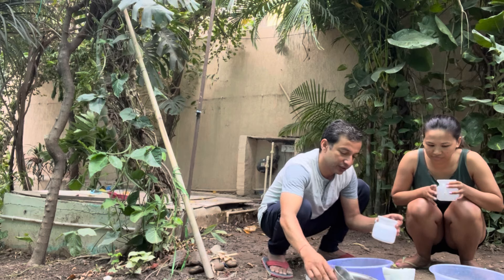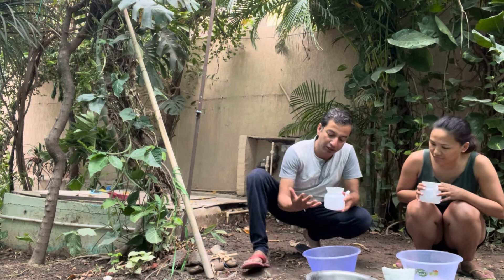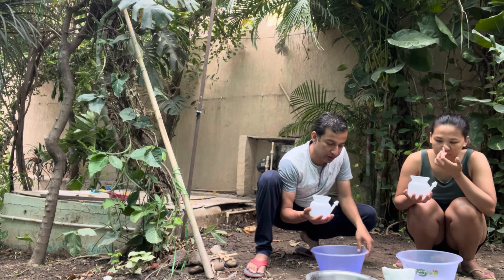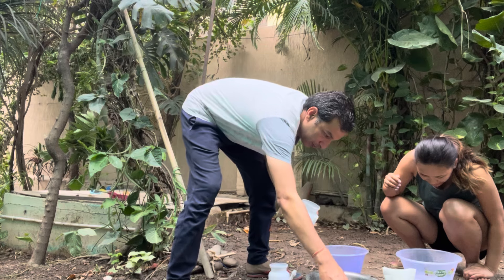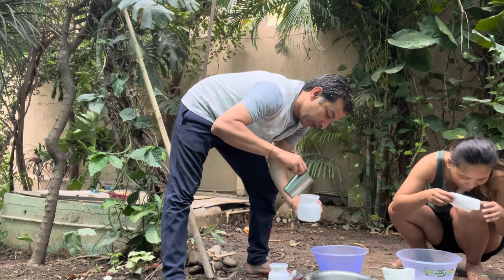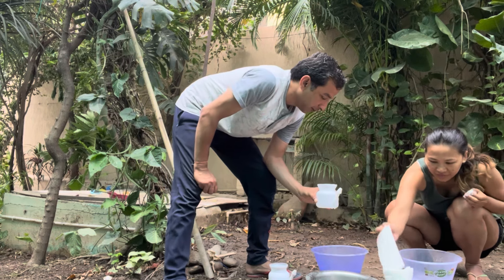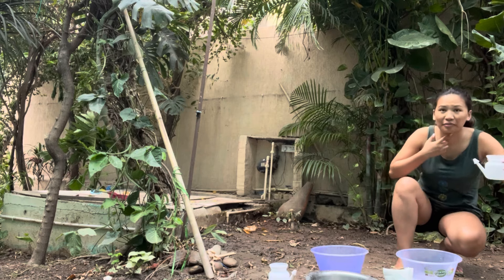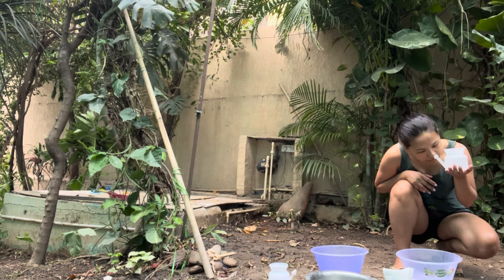Practice Jal Neti| Nasal irrigation in Rishikesh, UK || during 200 hrs yoga teacher training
I'm excited to share my journey with you all. Recently I had an incredible opportunity to travel to Rishikesh in Uttarakhand for a 200hours yoga teacher training course. These transformative experiences took place under the guidance of my esteemed guru, Rajendra Ji at his own Institute the Rajendra Yoga and Wellness Centre.
The journey was nothing short of life-changing and I'm eager to share my experiences and insights with you. This video marks the beginning of my storytelling and today I will demonstrate the practice of Jal Neti.

Jal Neti, an ancient yogic practice of nasal irrigation has been part of my training.
I invite you to join me as I take you through the steps of Jal Neti Amd and share the wisdom of technique imparted to me by my Guru.